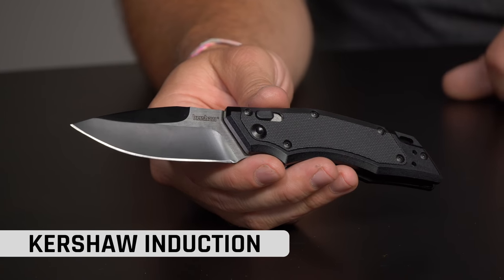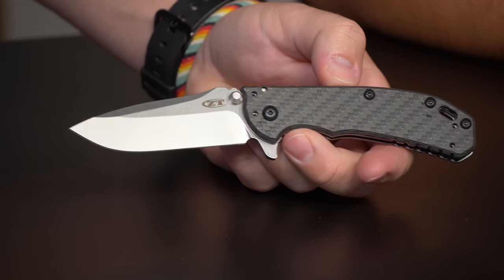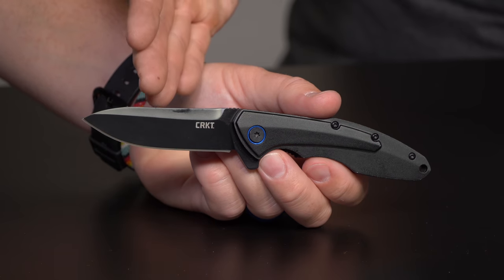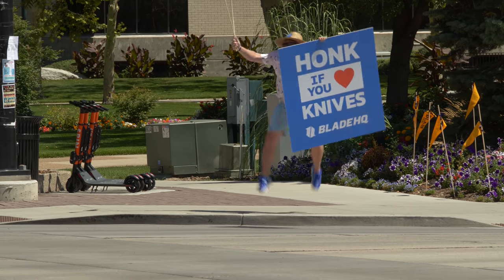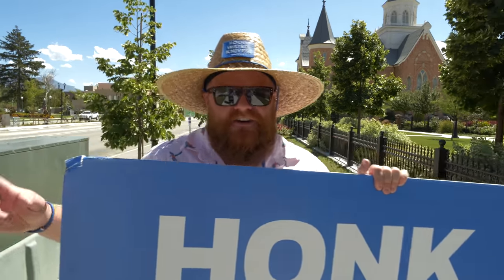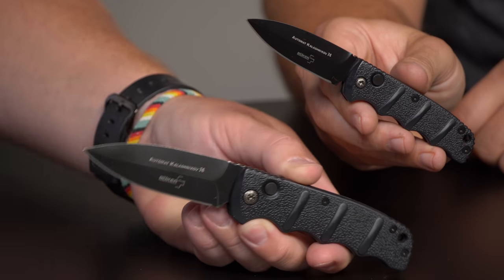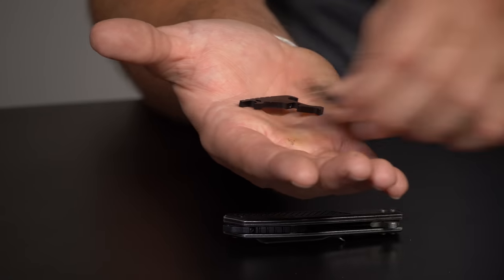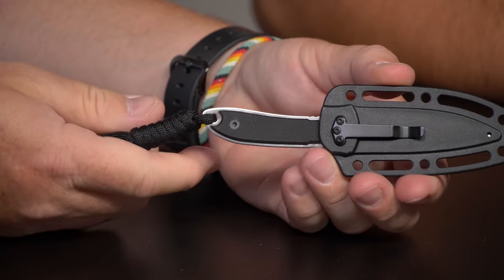National Knife Day Sale Is Here! | Knife Banter S2 (Ep 4)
Zac and Kurt talk about some of the deals in this years National Knife Day sale.